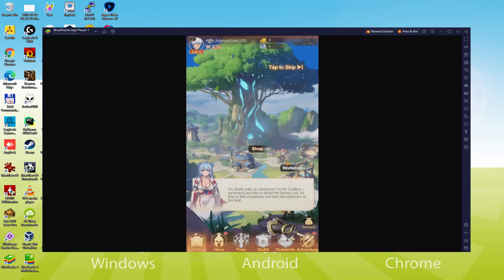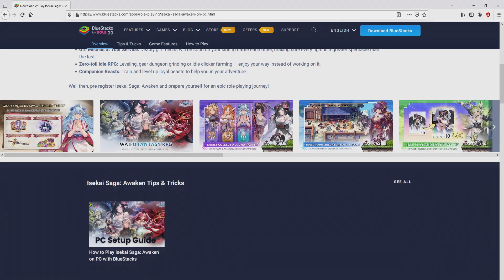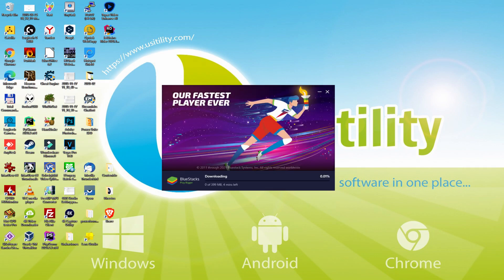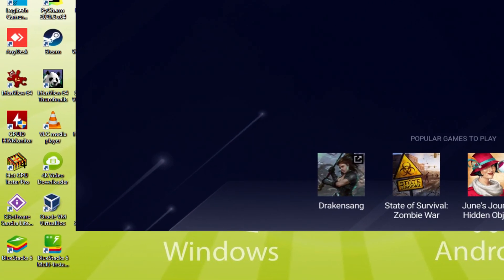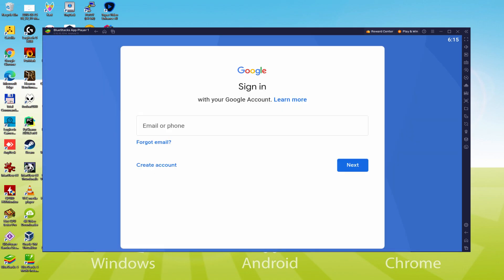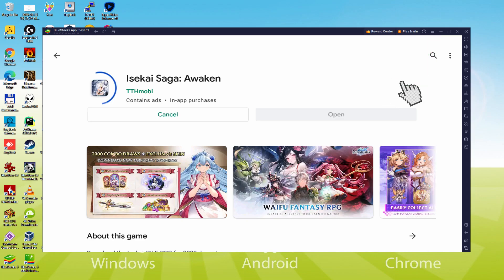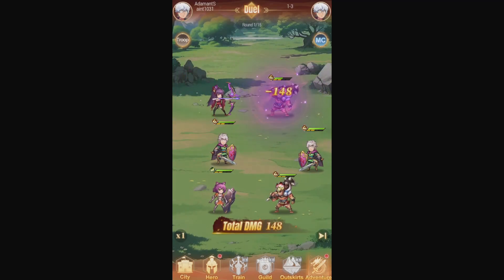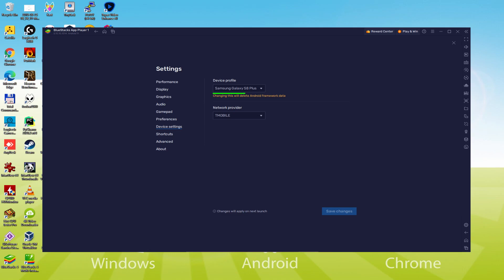🎮 How to PLAY Isekai Saga Awaken on PC ▶ DOWNLOAD and INSTALL - Usitility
How to play Isekai Saga Awaken on PC Download ▶ Windows 10/11/7/8 Usitility

00:00 Intro
00:35 Go to BlueStacks website
01:11 Download Isekai Saga: Awaken on your Windows PC
01:28 Launch the installer of Isekai Saga: Awaken
01:44 Customize installation and change the install directory
02:12 Install Isekai Saga: Awaken on your PC
03:22 How to launch BlueStacks from the Windows desktop
03:57 Sign in on Google Play
04:55 Accept Google Terms of Service
05:02 Create a backup on Google Drive of your emulated device
05:17 Go to the BlueStacks desktop
05:27 Install Isekai Saga: Awaken on the BlueStacks emulator
06:07 Launch Isekai Saga: Awaken directly from BlueStacks
06:30 How to maximize the emulator screen
06:42 How to play at full screen
07:02 Customize BlueStacks keyboard options
07:25 Receiving Email of new device connected to your Google account
08:06 Goodbye and greetings

Here are the instructions:

2) Click on Download Isekai Saga: Awaken on PC
3) Run the installer downloaded
4) Accept the Windows permissions to run the installer
5) Click on "Install Now".
6) Login to Google Play
7) If the game installation does not launch automatically, click on the Isekai Saga: Awaken icon on the BlueStacks desktop
8) Click the "Skip" button in the "Complete Account Setup" window
9) Click on the "Install" button
10) Click on "Open" and enjoy the Isekai Saga: Awaken on your PC

If you want to download Isekai Saga: Awaken on PC it's very easy. Click on the above link, and follow the video instructions. BlueStacks, the Android emulator, will be installed on your PC so you can play easily on your Computer.

Isekai Saga: Awaken is a mobile game, but you can download and play it on PC in a few minutes.